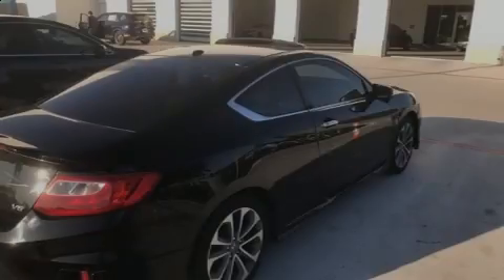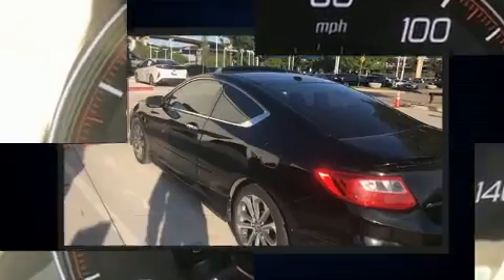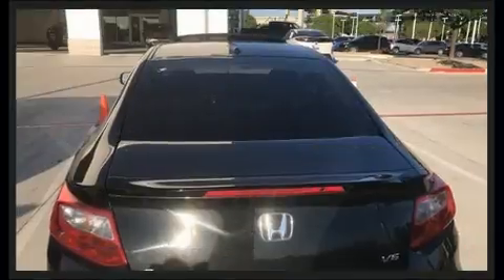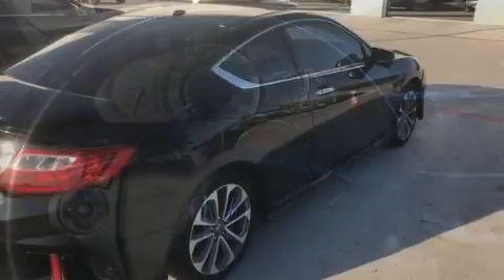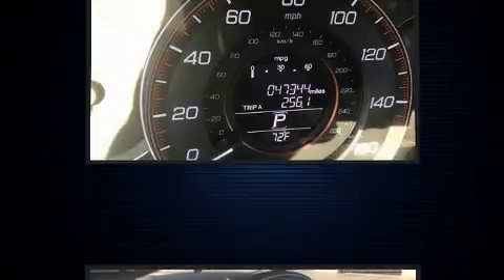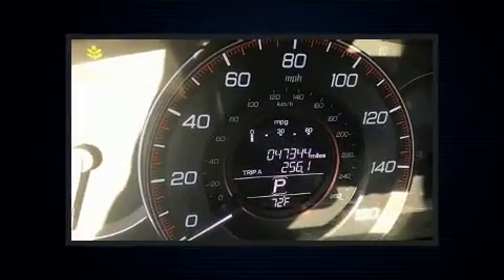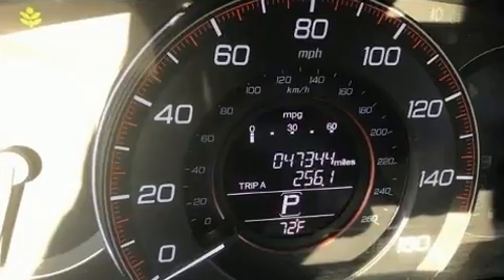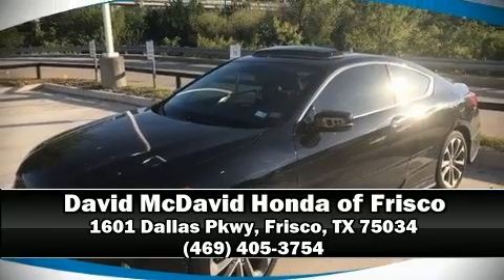2015 Honda Accord EX-L V-6 in Frisco, TX 75034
Familiarize yourself with the 2015 Honda Accord. With fewer than 50,000 miles on the odometer, this car refuses to compromise! Honda made sure to keep road-handling and sportiness at the top of it's priority list. Smooth gearshifts are achieved thanks to the 3.5 liter 6 cylinder engine, providing a spirited, yet composed ride and drive. Top features include front fog lights, speed sensitive wipers, an automatic dimming rear-view mirror, heated seats, tilt and telescoping steering wheel, power moon roof, cruise control, and leather upholstery. Premium sound drives 7 speakers, providing you and your passengers a sensational audio experience. Honda also prioritized safety and security with features such as: dual front impact airbags, front side impact airbags, traction control, brake assist, a security system, and 4 wheel disc brakes with ABS. Electronic stability control ensures solid grip atop the road surface, no matter how challenging the driving conditions. This vehicle has achieved Certified Pre-Owned status, by passing Honda's comprehensive certification process, including an exhaustive 150-point inspection! We pride ourselves in consistently exceeding our customer's expectations. Please don't hesitate to give us a call.